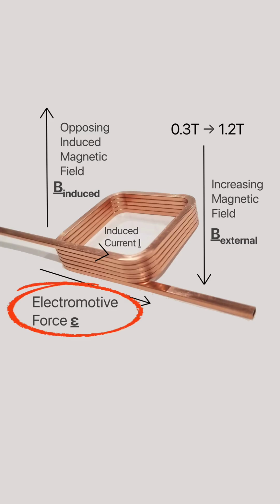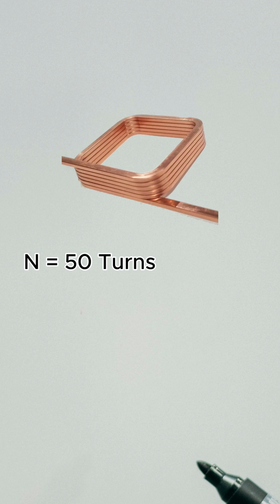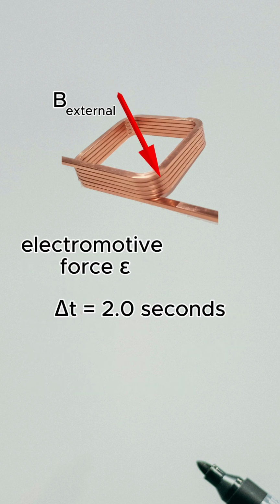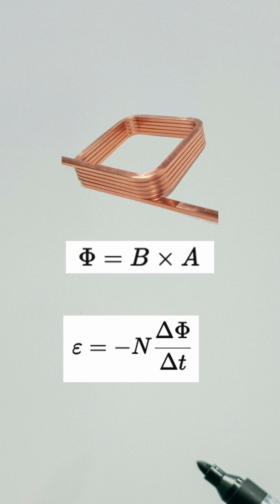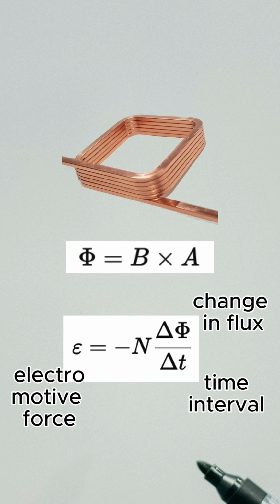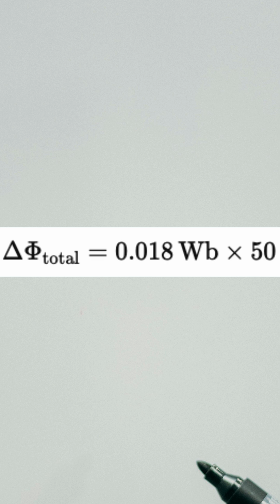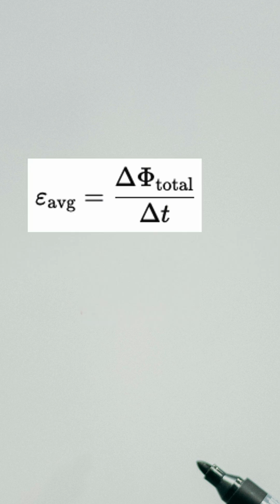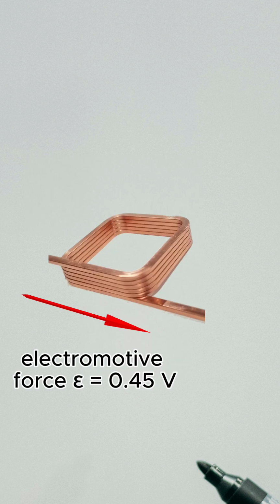Faraday's Law & Lenz's Law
In this quick demo, I’m walking you through how Lenz’s Law and Faraday’s Law explain the induced current that opposes a changing magnetic field. 🧲

Perfect for H2 Physics in Singapore’s Integrated Programme (IP) syllabus.